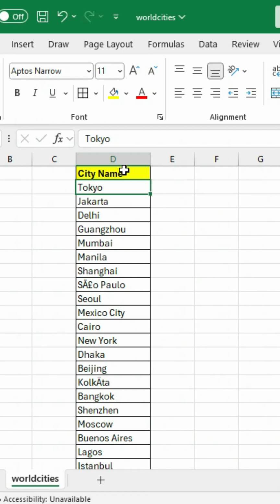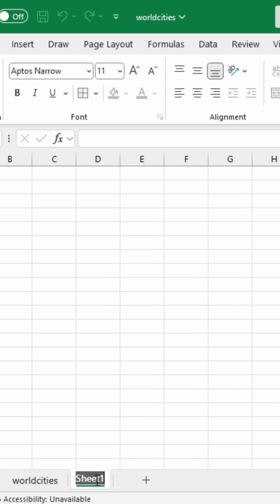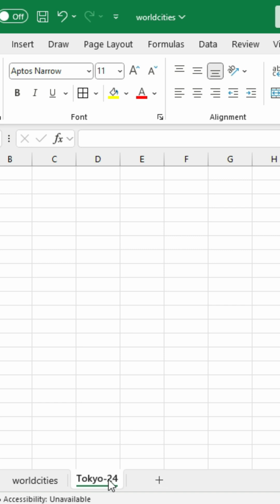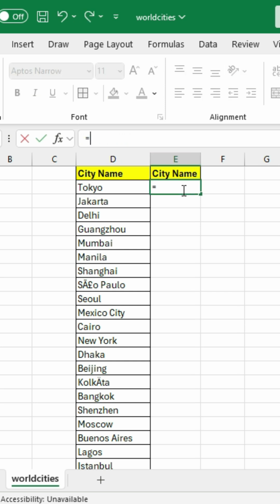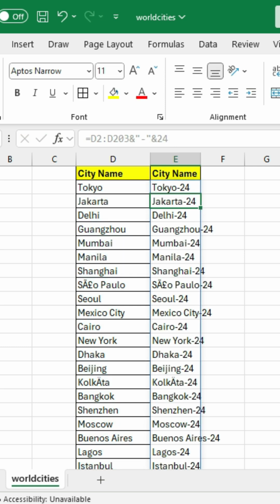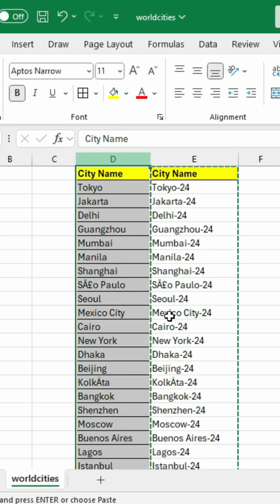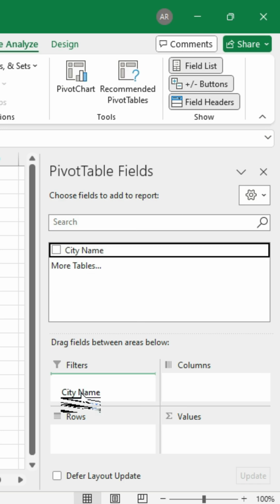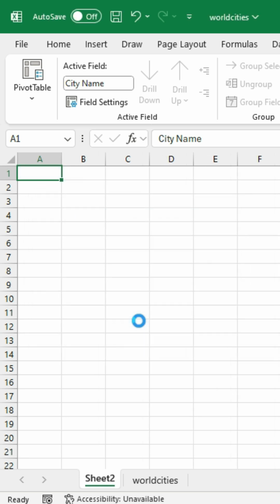STOP Manually Creating Spreadsheets and Do This Instead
Are you tired of creating individual Excel sheets for each employee? In this video, we'll show you an easy and efficient trick to bulk create Excel sheets with employee names in just a few simple steps! This method is perfect for HR professionals, team leaders, or anyone who needs to manage a large number of employee records quickly.

We'll walk you through the process of using Excel functions and features to automate the creation of multiple sheets, saving you valuable time and effort. Whether you're managing a small team or a large organization, this spreadsheet trick will streamline your workflow and enhance your productivity.

🔹 What You'll Learn:
- How to set up your employee list
- Step-by-step instructions to bulk create sheets
- Tips for organizing your Excel workbook

Let's get started on making your spreadsheet tasks easier and more efficient!